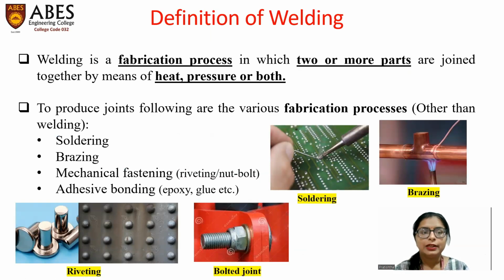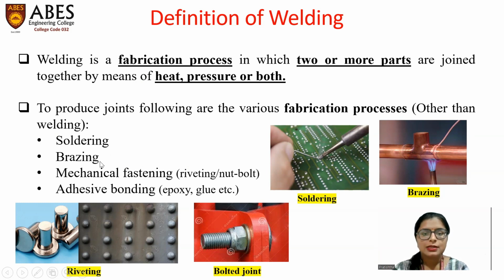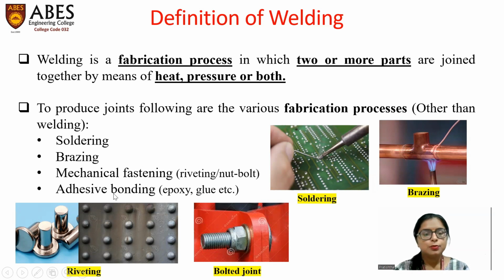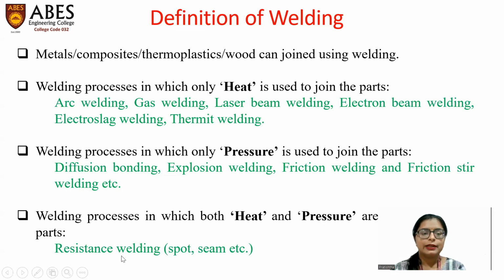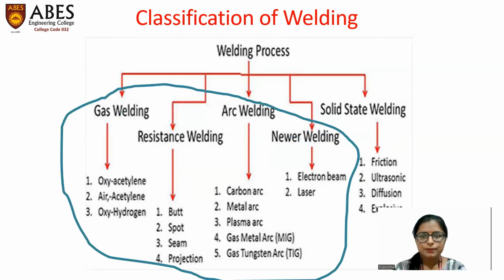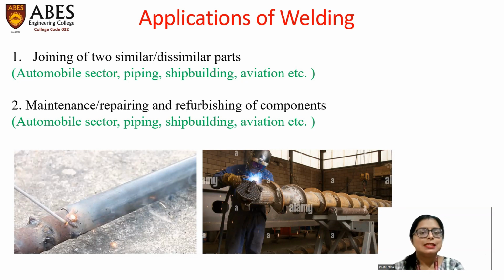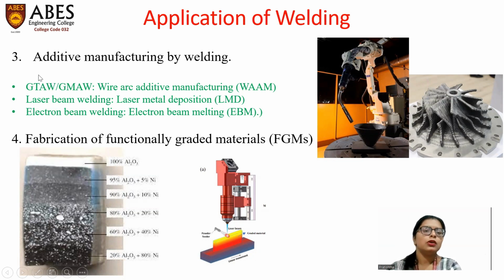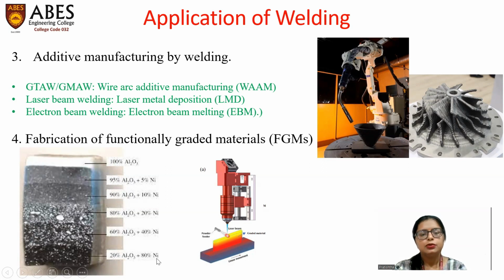Advance Welding | Definition, Classification and Applications | ABES Engineering College, Ghaziabad